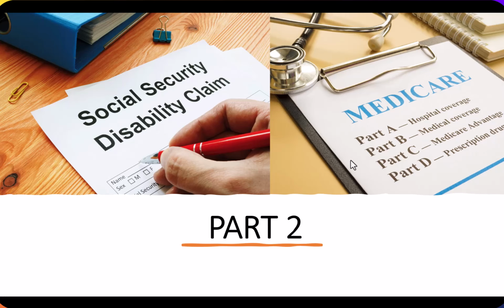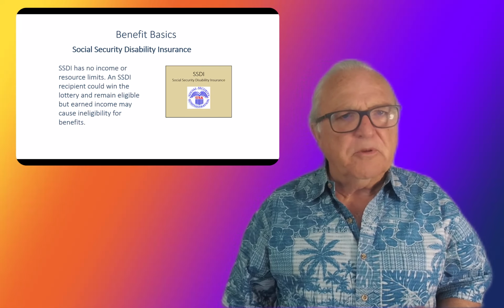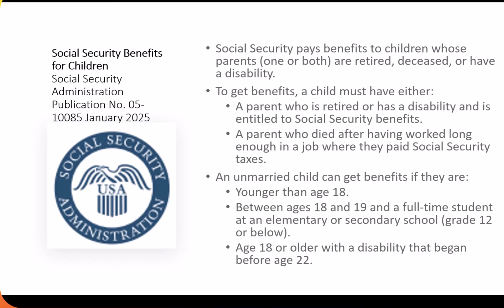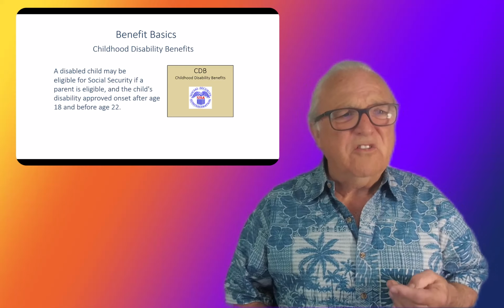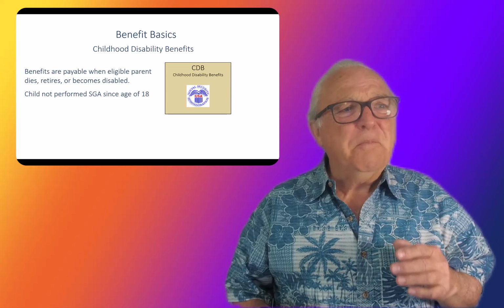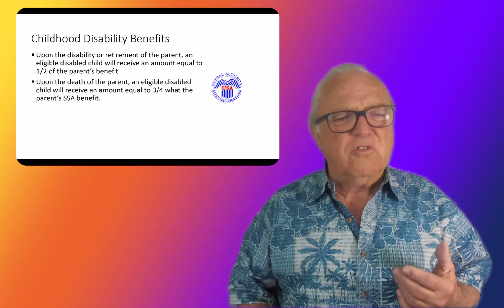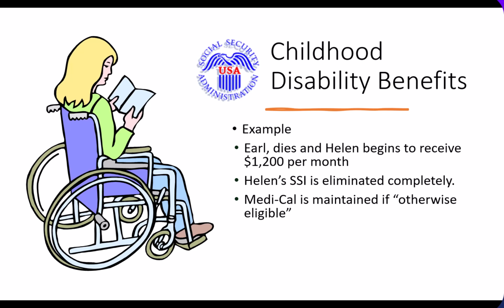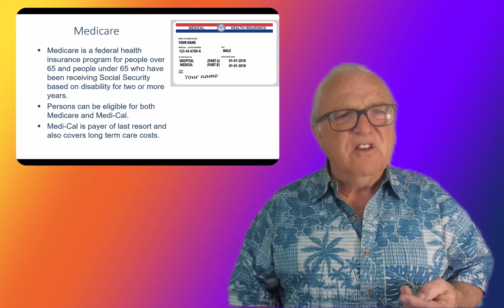benefits part 2 entitlements